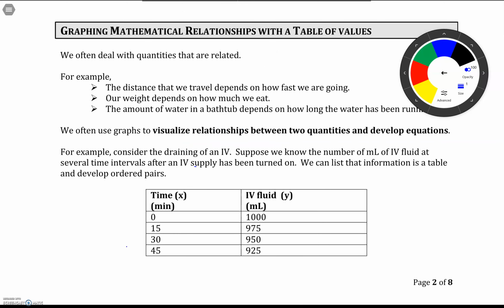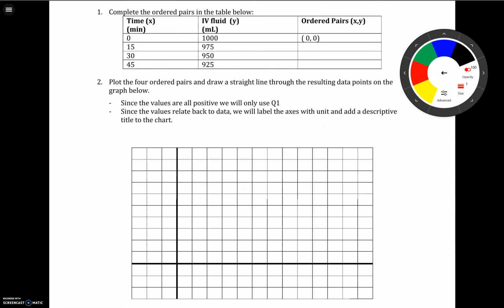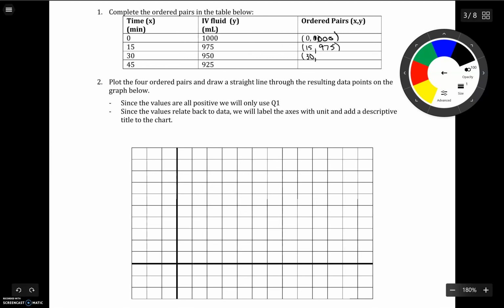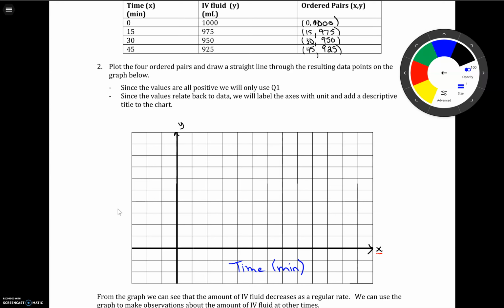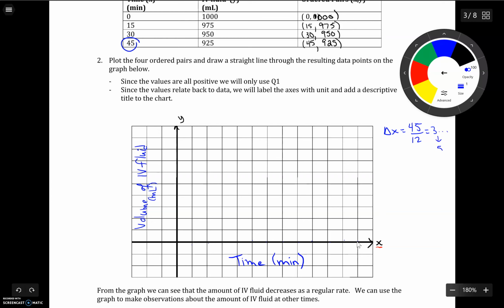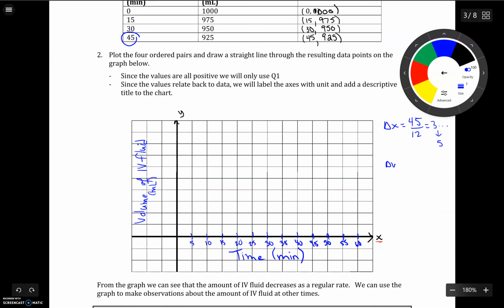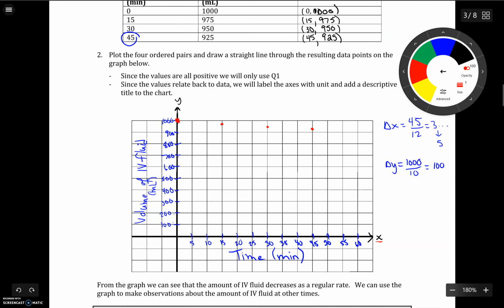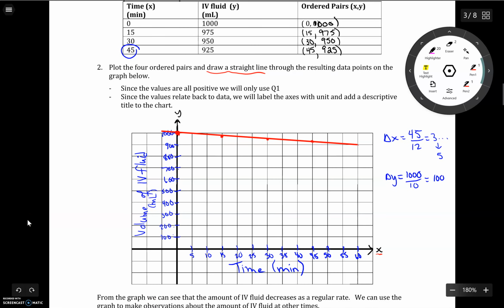Module 1 -- Part 2: Graphing Data